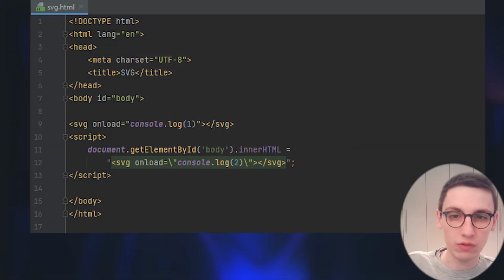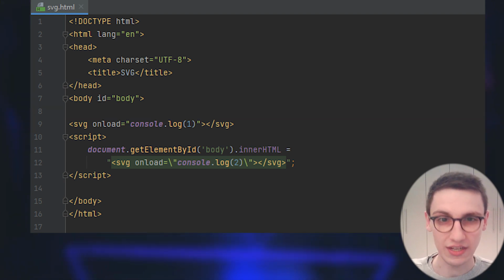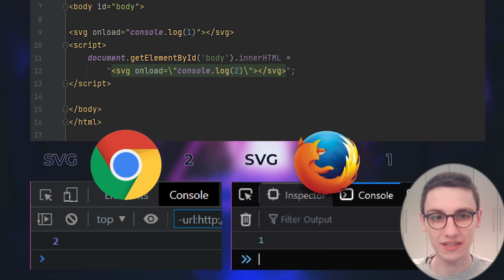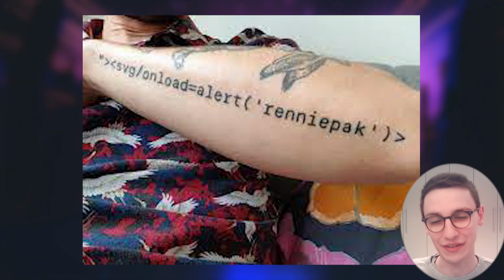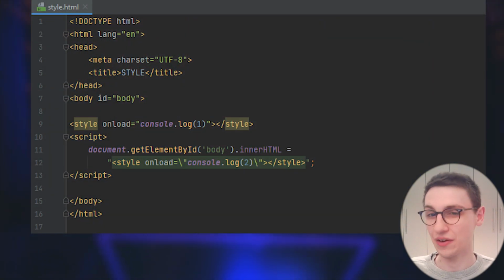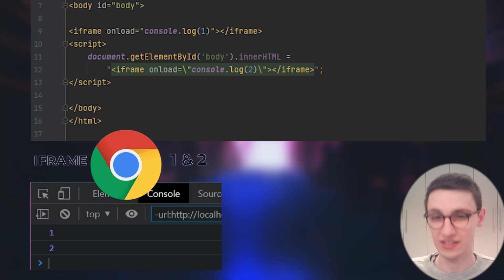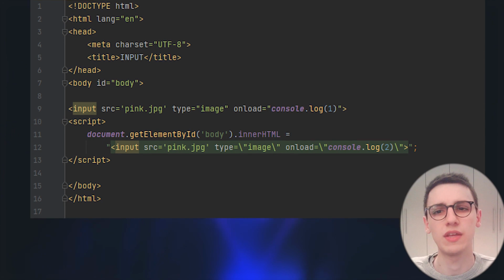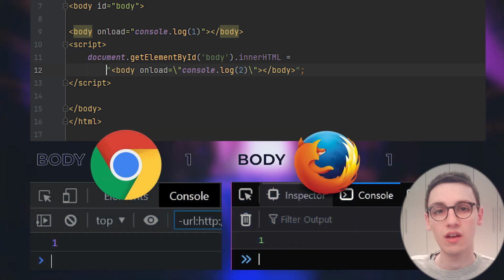Chrome and FireFox don't agree on this!